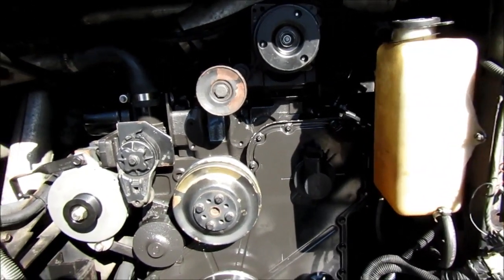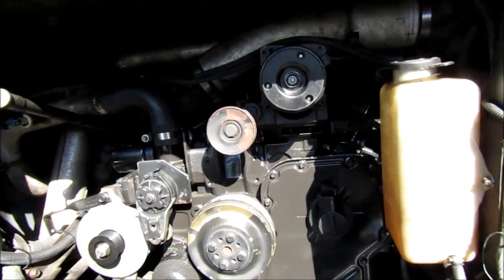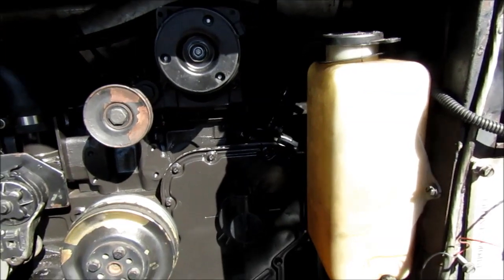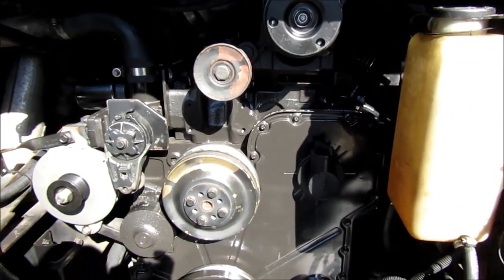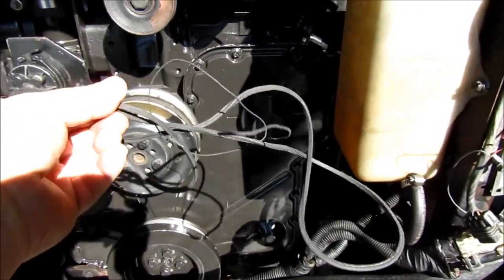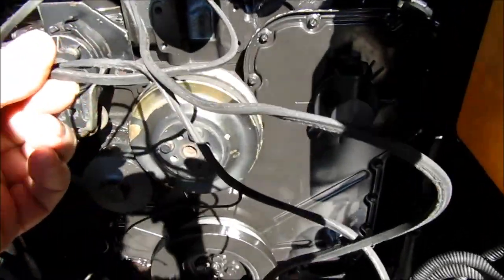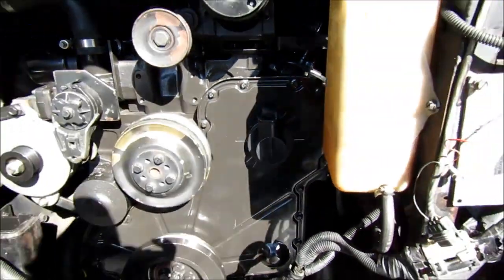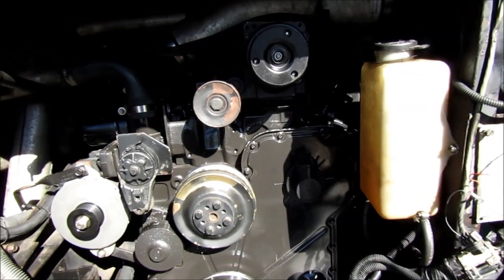Cummins engine knock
Right out of the box Cummins re-power has knocking sound